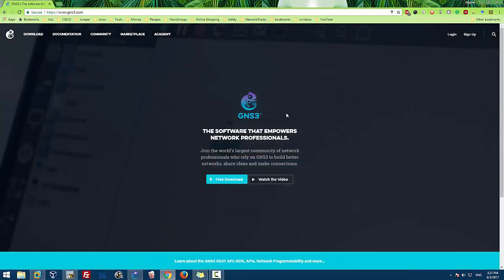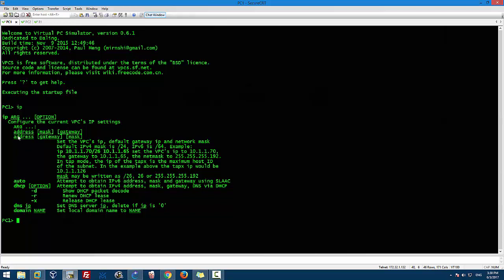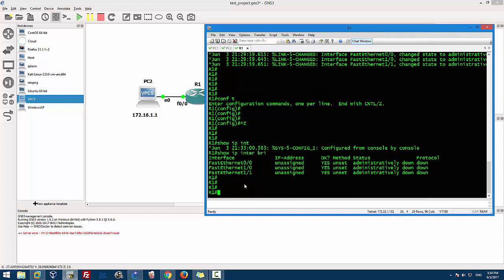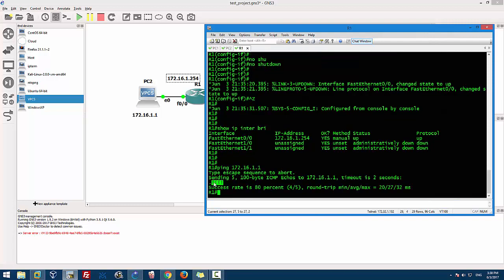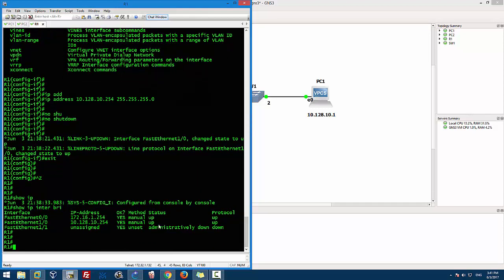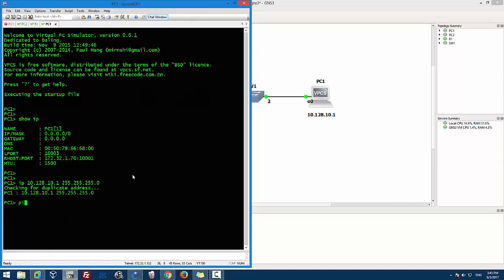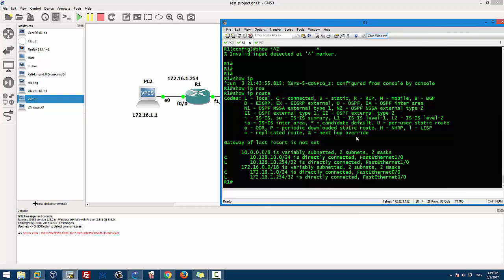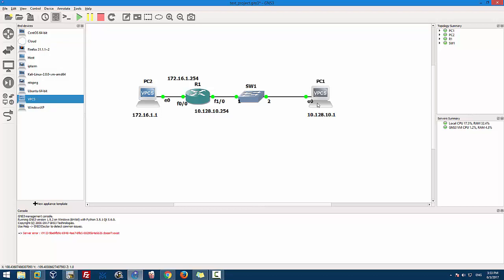GNS3 101 with cisco